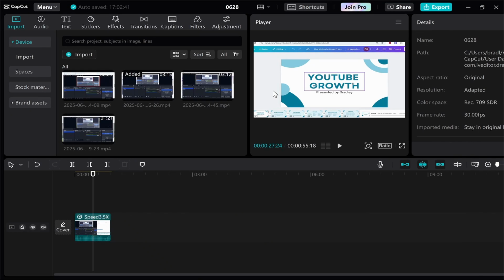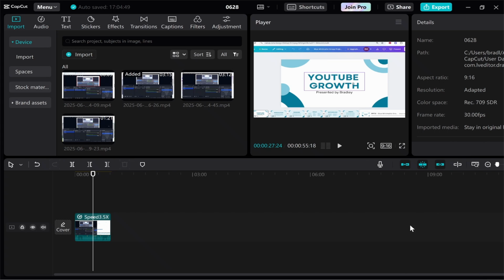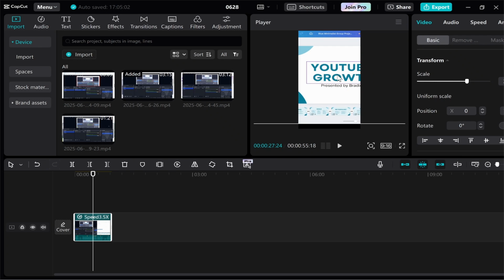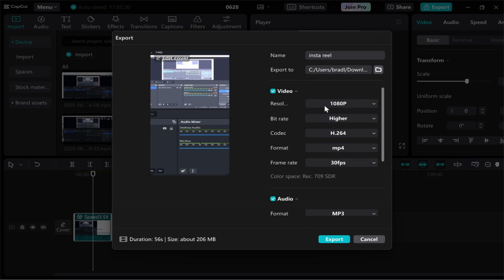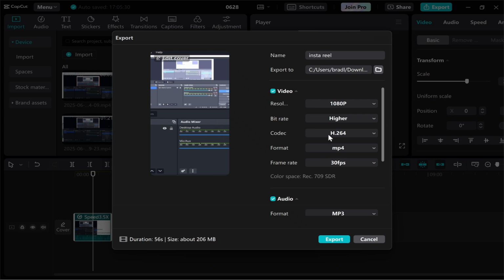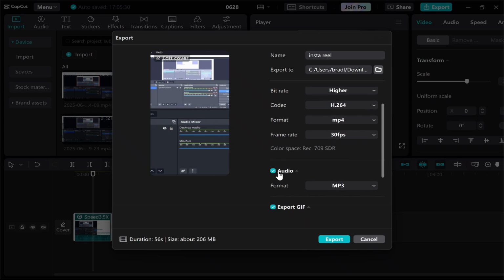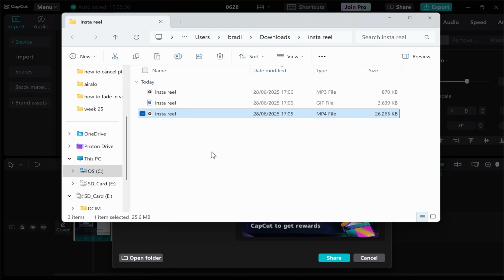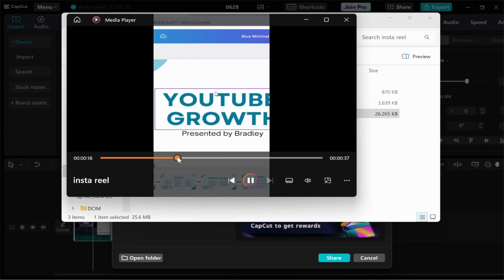How To Export Video in CapCut PC For Instagram Reels (Step By Step)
In this video, I show you how to export video in CapCut PC For Instagram Reels. Did this video help? Thanks!